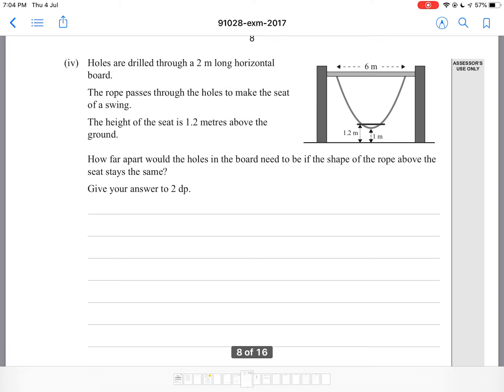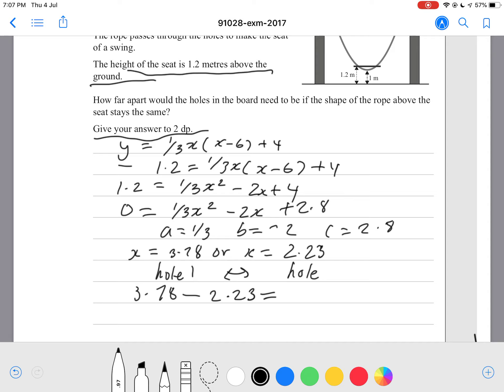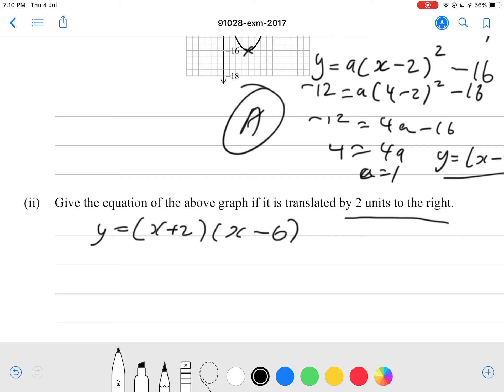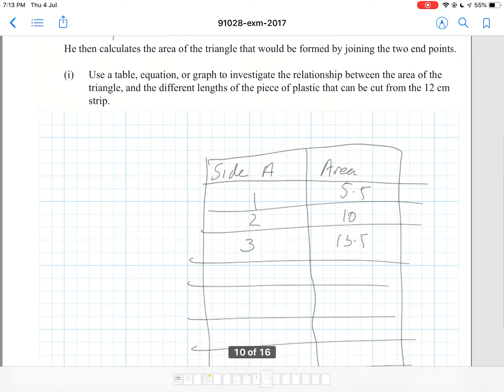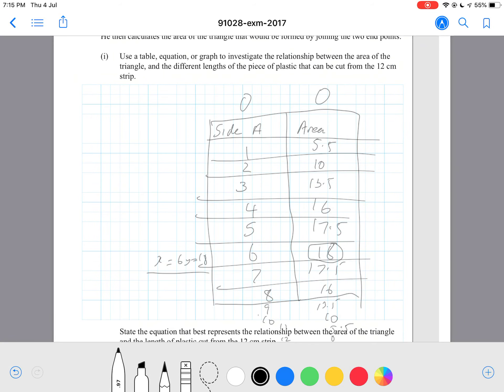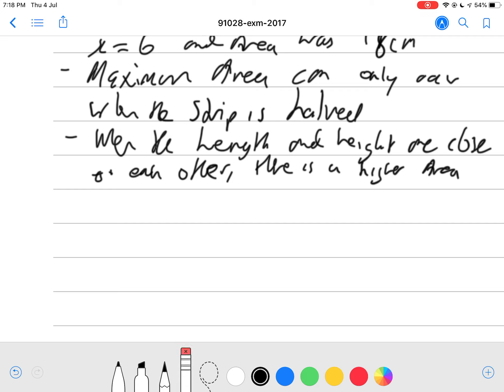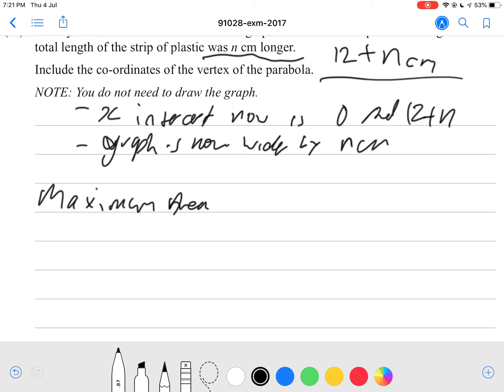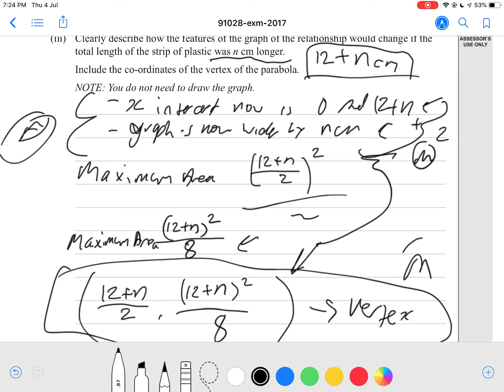2017 Level 1 Tables and Equations Q3